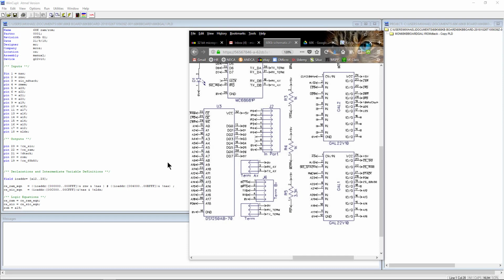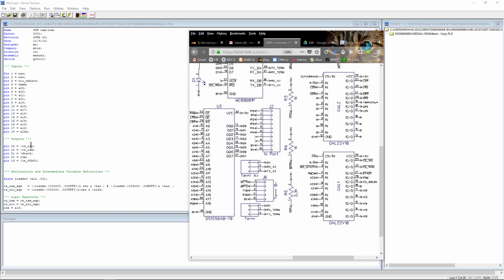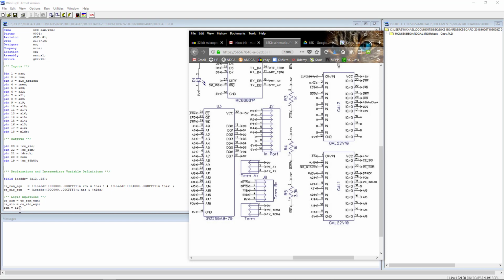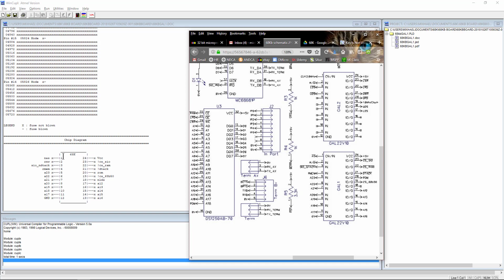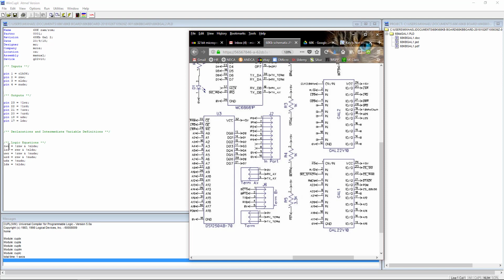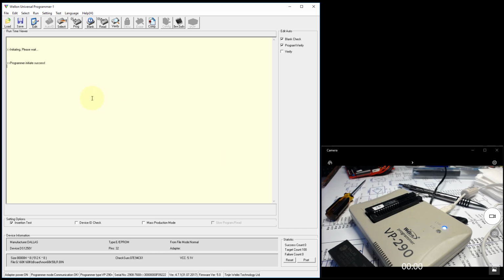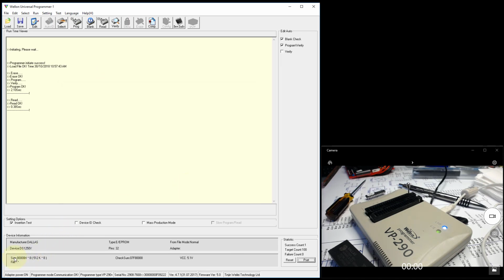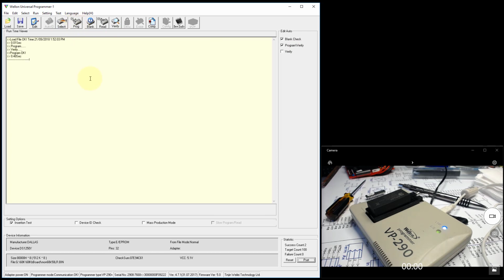Programming GAL and NVRam chips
Example how to compile the code for the gal chips for 68000KBboard and programming of NVRam memory for that board